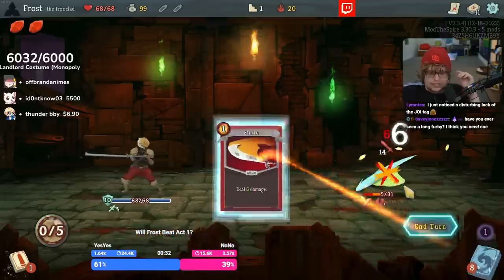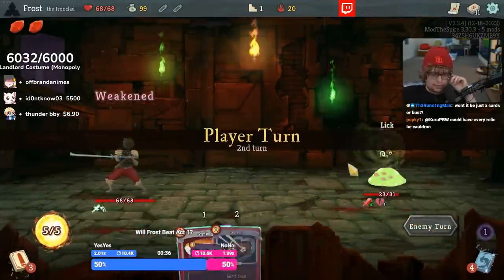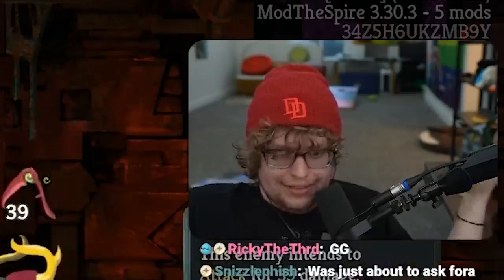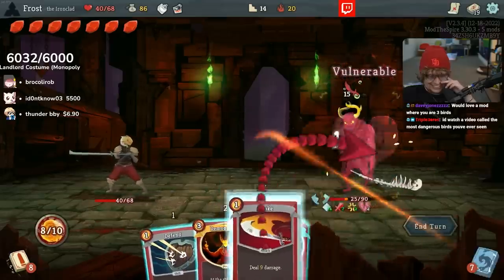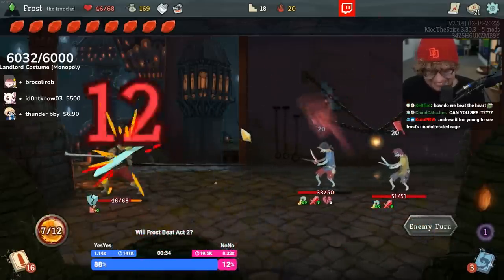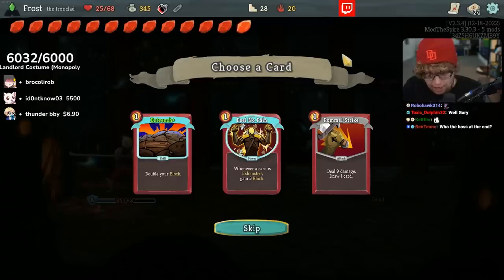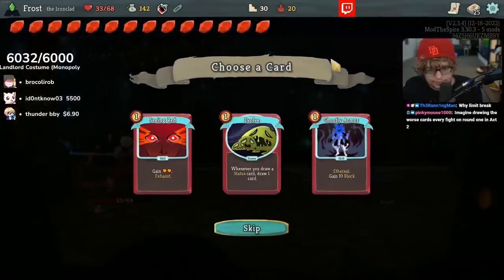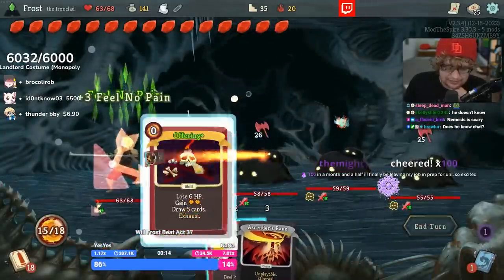What If Every Relic Was Philosopher's Stone?!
I won't stop this series until you stop watching it

Send me something: 6050 Stetson Hills Blvd Unit 104, Colorado Springs CO 80923